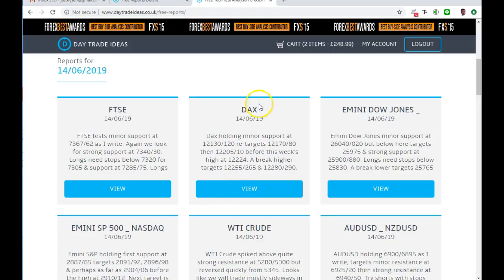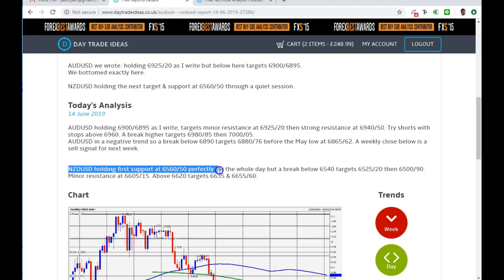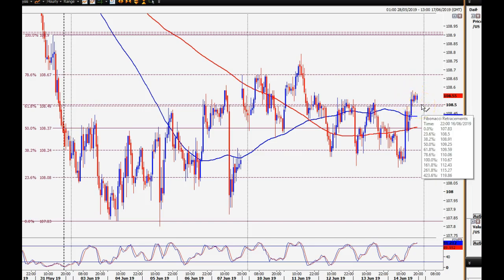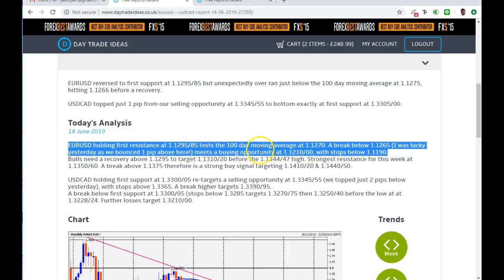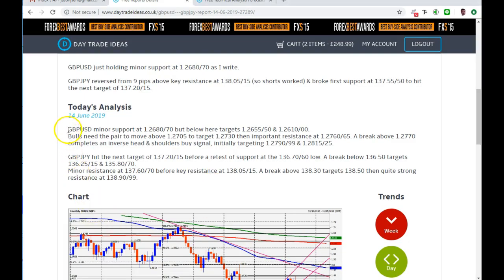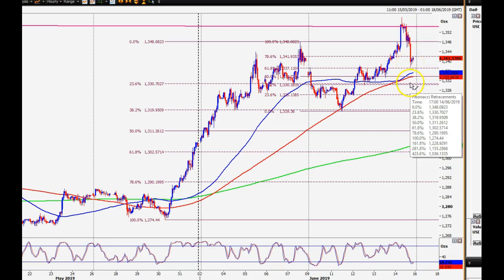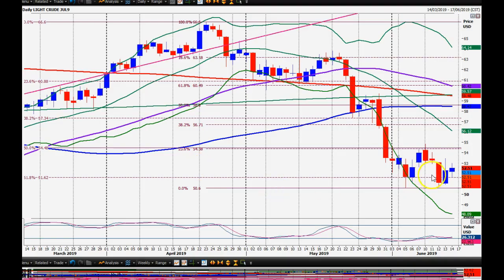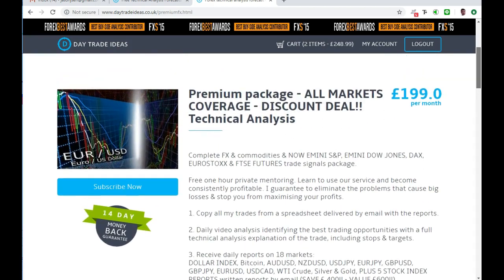Trading for June 17